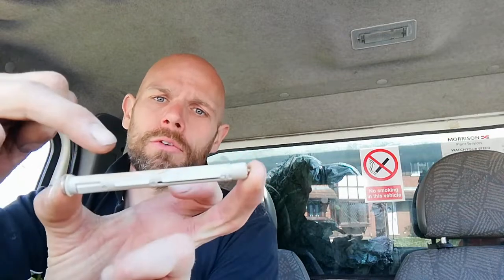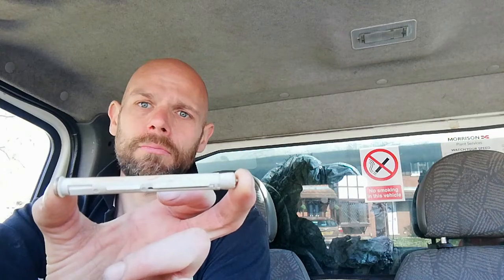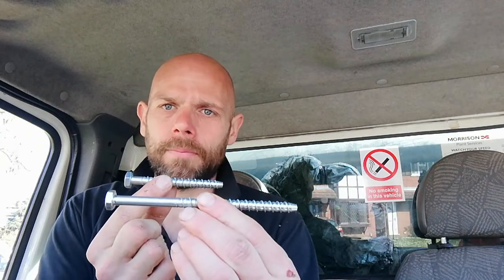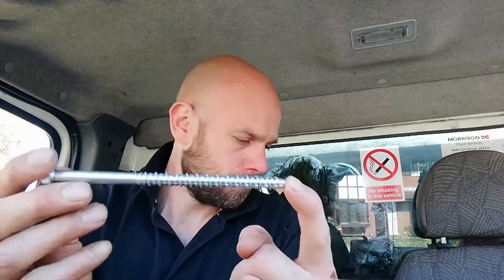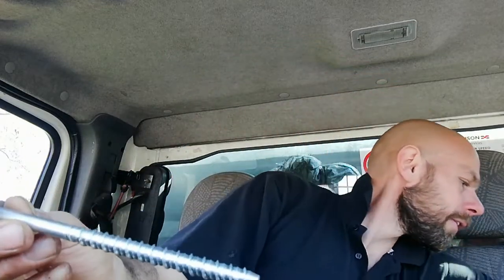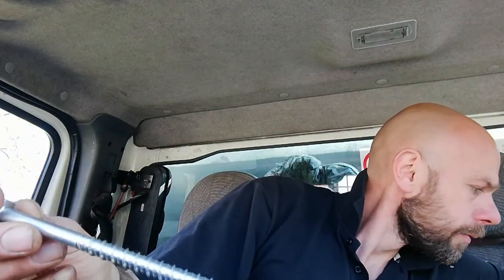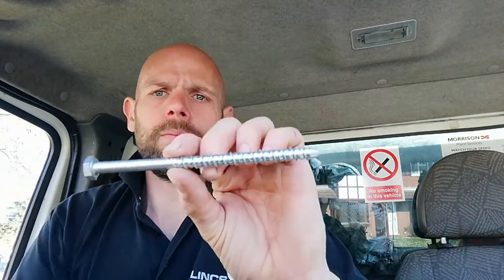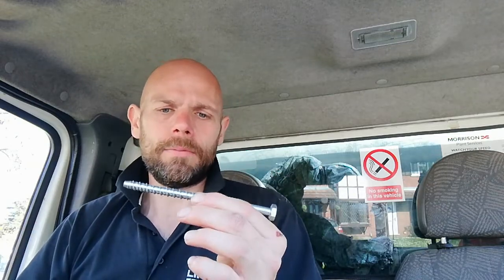Fencing Friday 005 fixing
Just a brief description of what I'm using now to fix all wall plate and timber to the walls